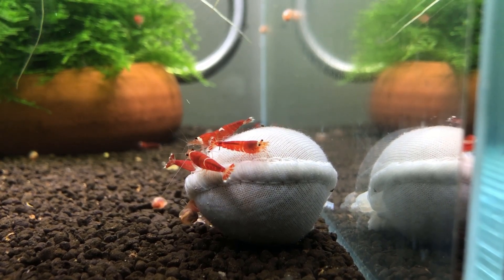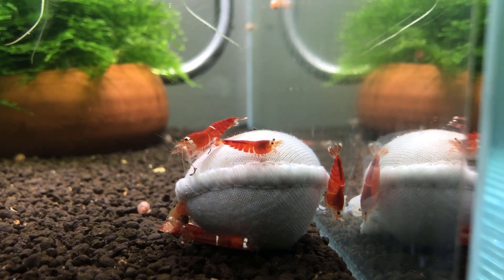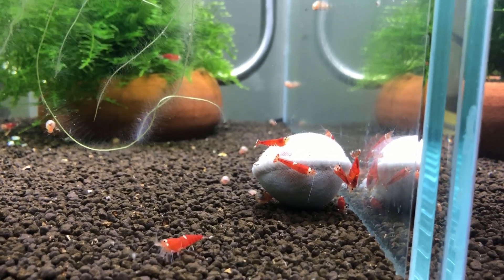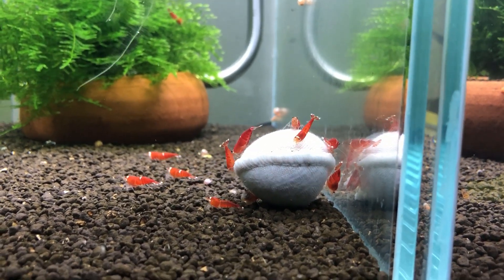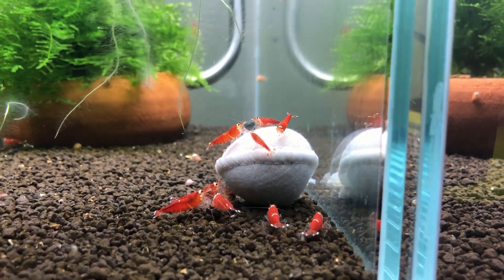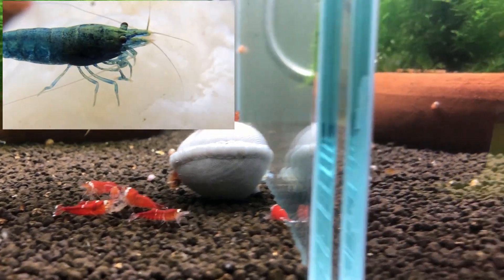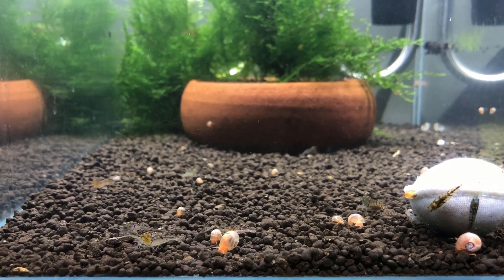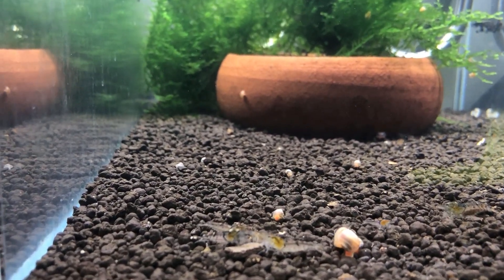Microorganism bag shrimp food Lubao Q&A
Some questions on this microorganism bag reason of use and shoudn't be confuse with replacing food. A Grazing material shouldn't replace a staple food.